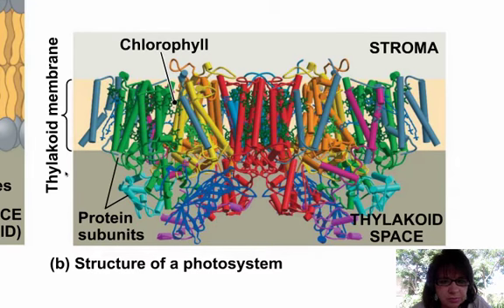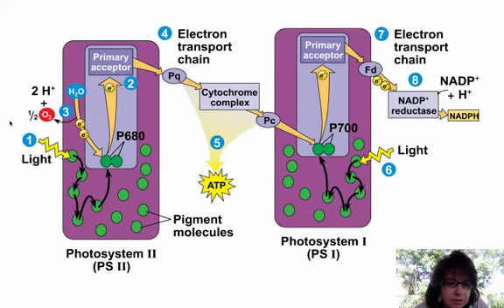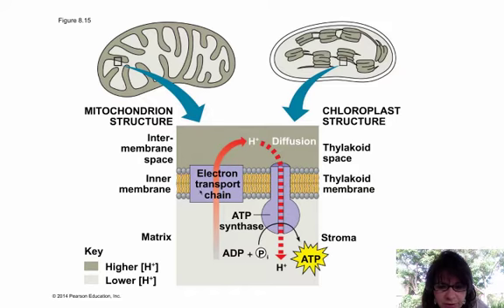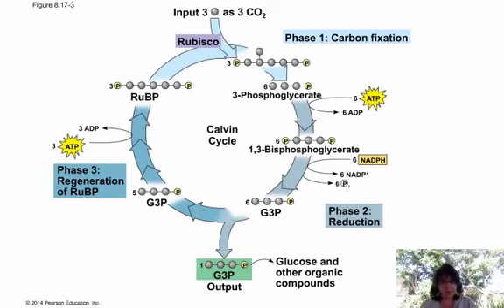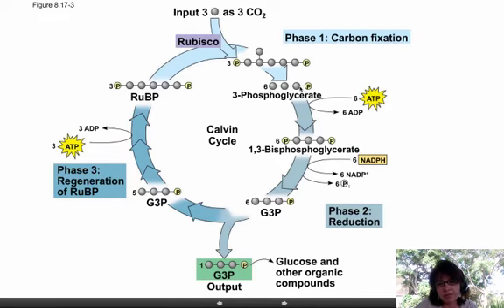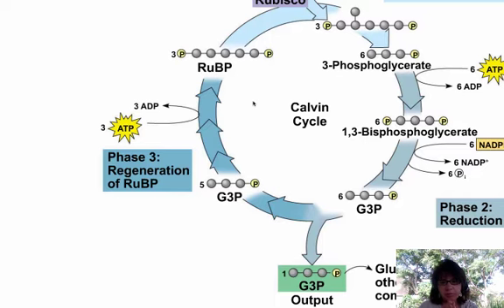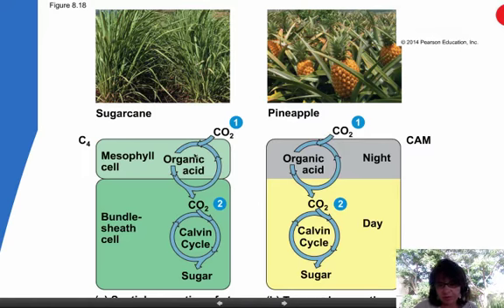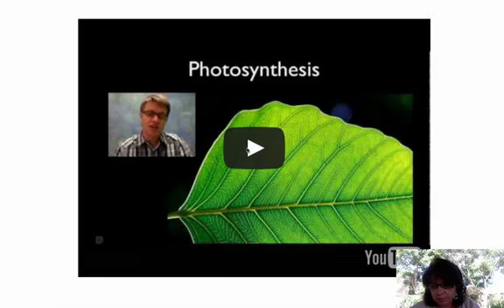Ch8 Photosynthesis part 2.mp4